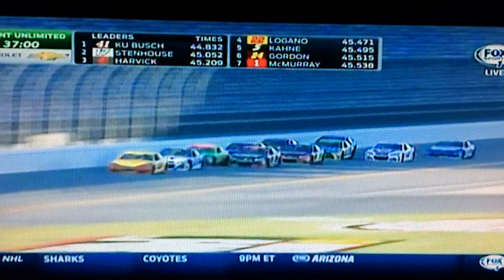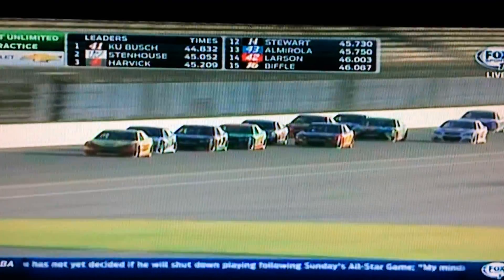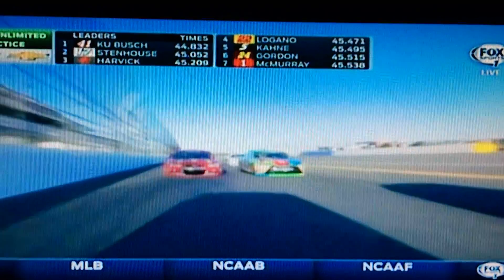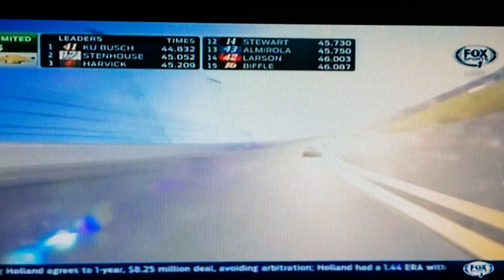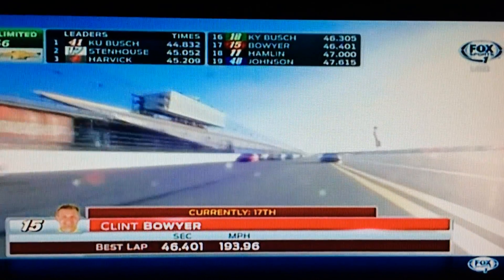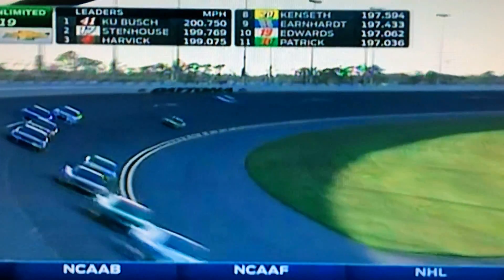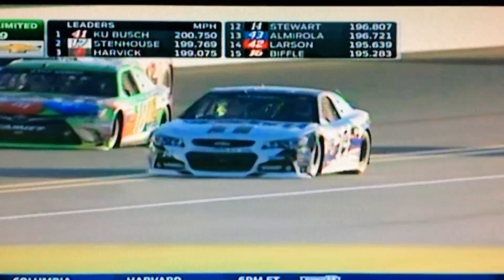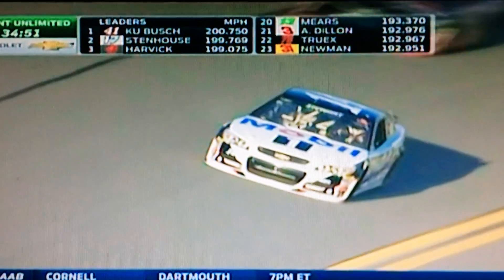NASCAR Sprint Unlimited Practice 2015 Part 3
The Big Boys are back on track for the 2015 Season